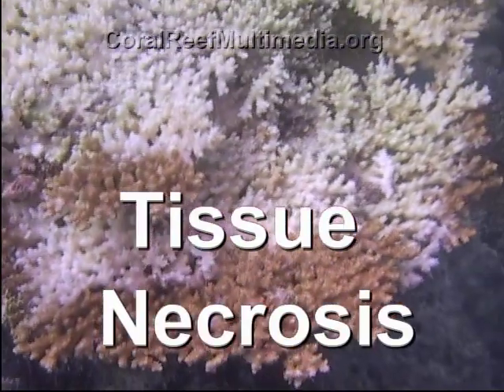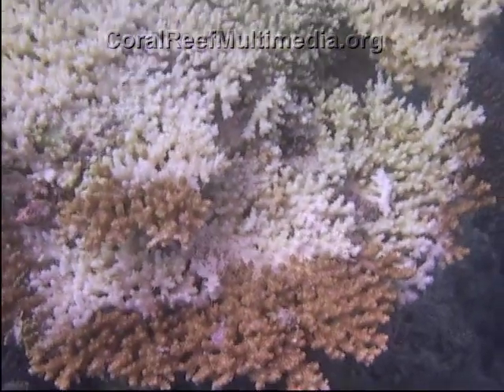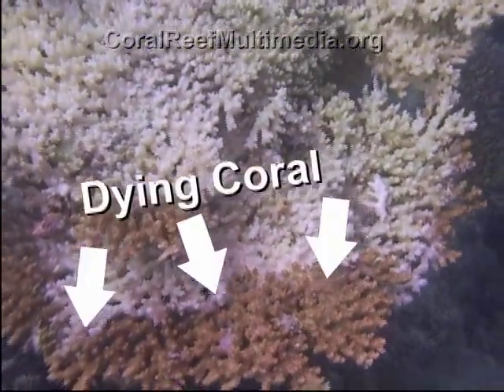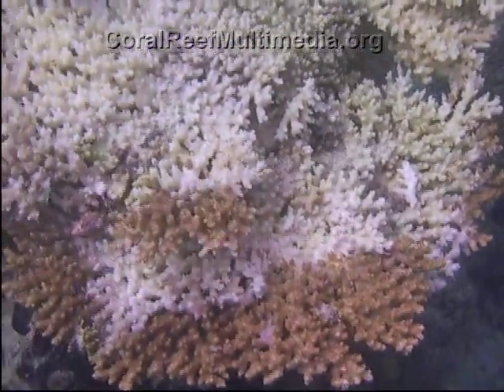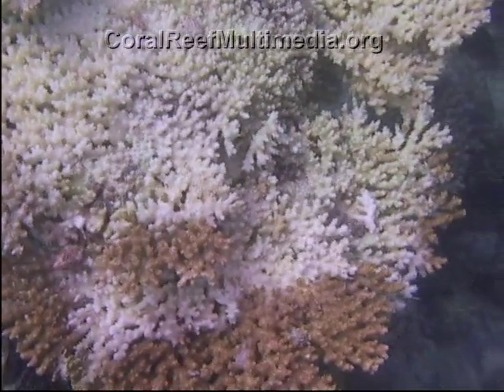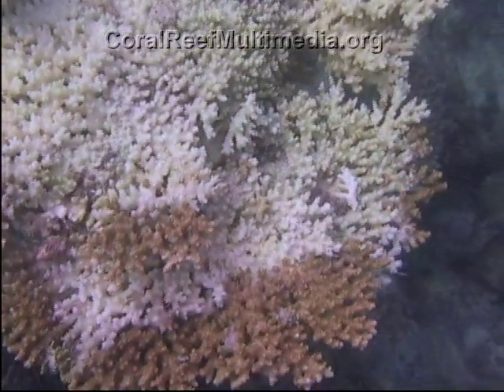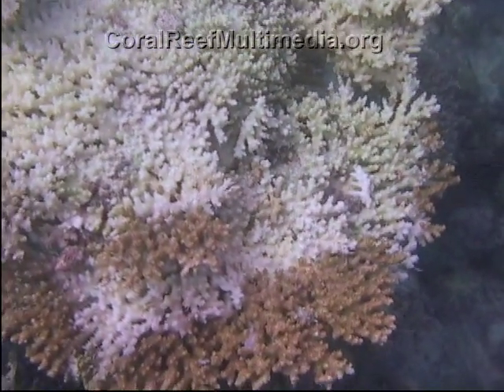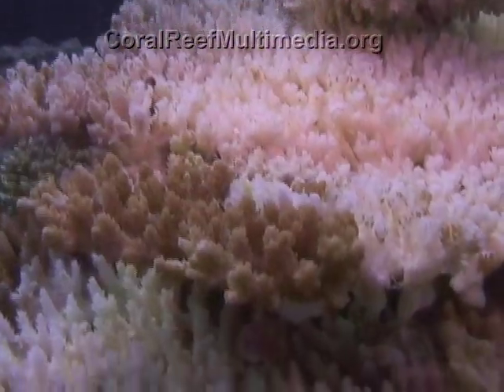Tissue Necrosis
The necrosis of tissue is common in the pathology of coral diseases (Richardson, 1998). The pathology of banding diseases results in tissue necrosis as the disease progresses along the coral colony (Antonius, 1981). Several microbial agents, such as members of the Vibrio naceae (bacteria) are believed to be directly involved in tissue necrosis and diseases (Rosenberg and Ben-Haim, 2002). The following short clip shows a coral that is dying and has a small amount of live coral left. The remaining live tissue (distinguished by the brown pigmentation) is located along the outer edge of the coral. Close up shots show the interface between the live tissues and the exposed skeleton when the tissue have died and sloughed off.

Credits
Cinematography: Dr. Forest Rohwer
Edited by: Neilan Kuntz
Written by: Dr. Olga Pantos
Location: Borneo, Malaysia (Sipadan) (2003)

Antonus, A. (1981) The â€œBandâ€ diseases in coral reefs. Proceeding of the 4th International Coral Reef Symposium 2:7-14.

Richardson L.L. (1998) Coral disease: What is really known? Trends in Ecology and Evolution 13:438-443.

Rosenberg, E., Y. Ben-Haim (2002) Microbial diseases of corals and global warming. Environmental Microbiology 4 (6): 318-326.